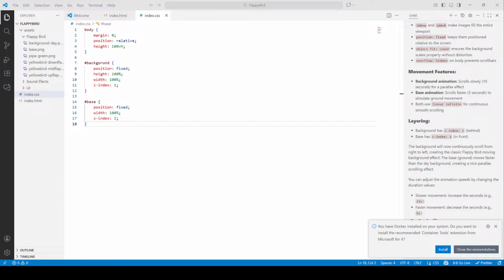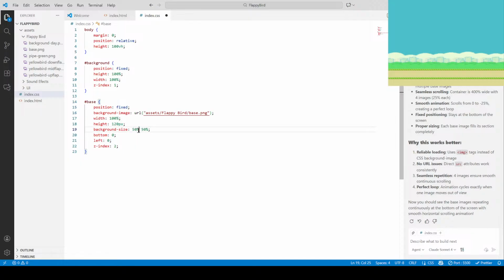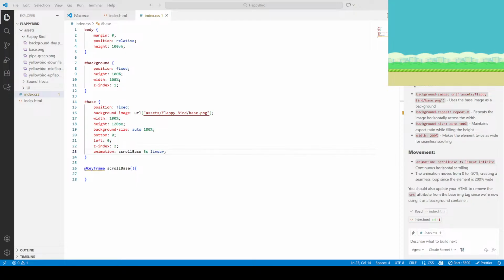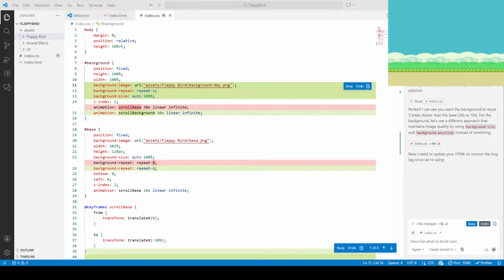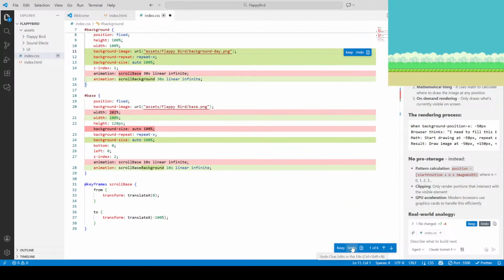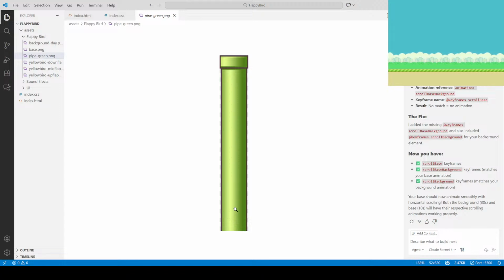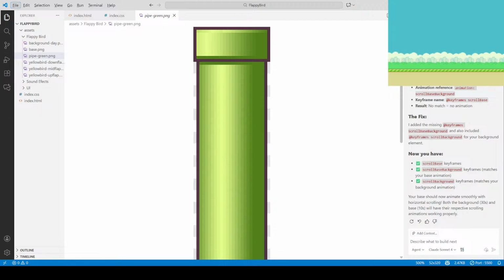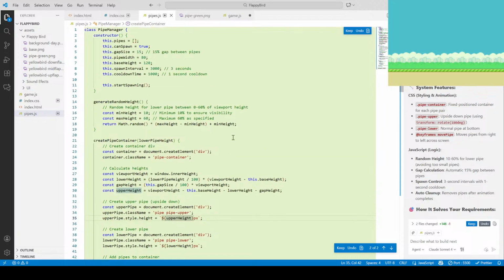Coding Flappy Bird Game From Scratch!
Coding Flappy Bird